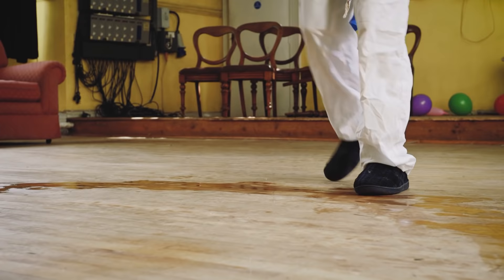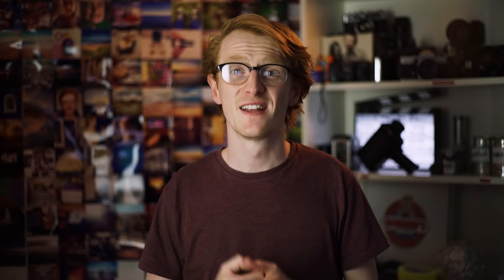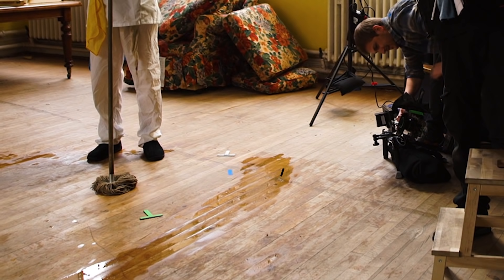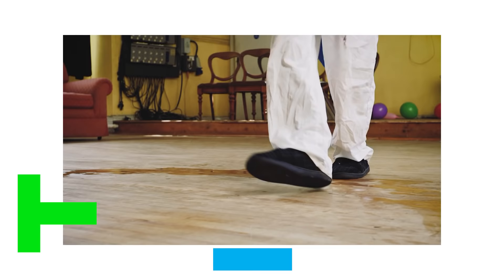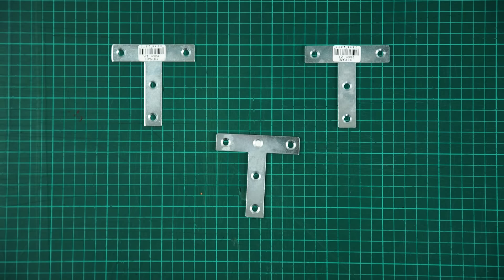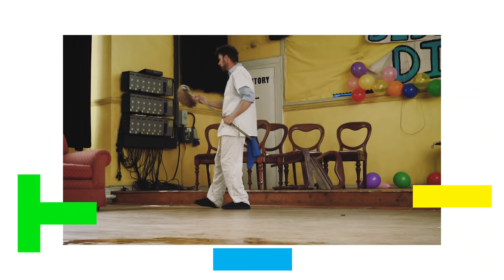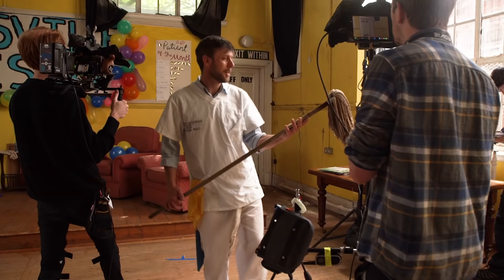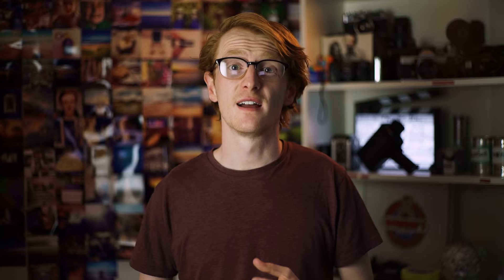How to Block a Film with T-Marks & Tape | The Film Look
Blocking a scene is an essential part of filmmaking, but to help keep your shots consistent and make sure your actors and camera are hitting the correct marks.

You can use some inexpensive tape and t-marks to allow you to work more efficiently on set.

Blocking is the process of working out where your actors need to stand and move throughout each scene of your film to help tell the story.

📞 The Socials